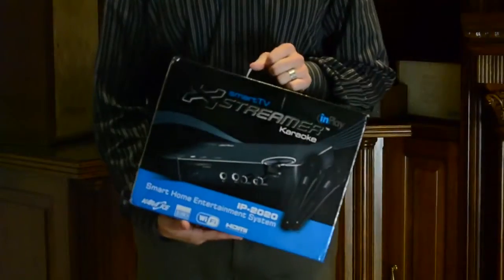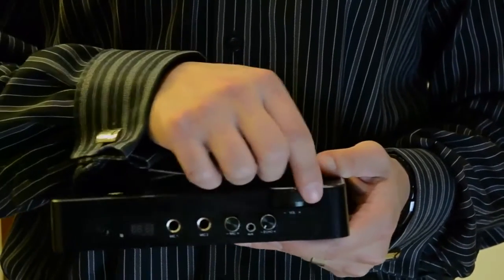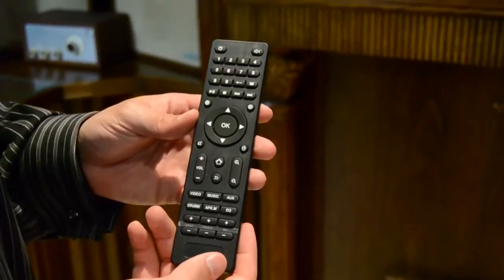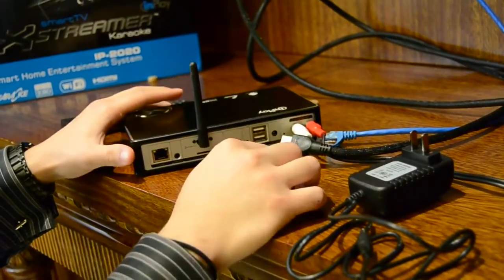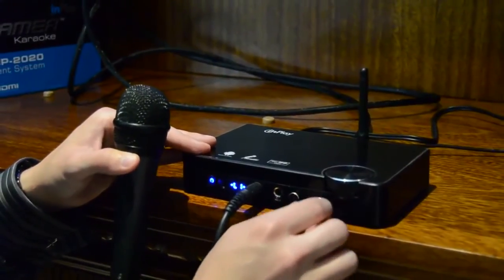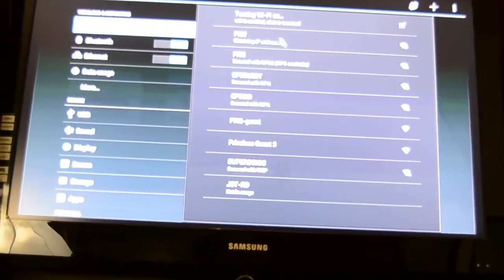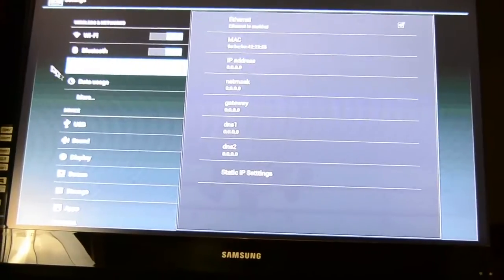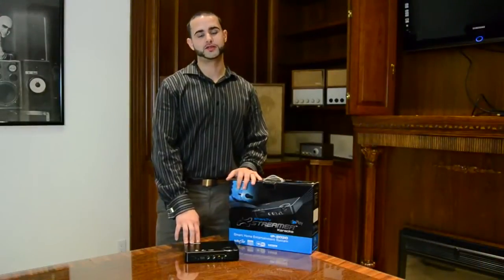Karaoke Machine, Karaoke Player, Karaoke Android TV box